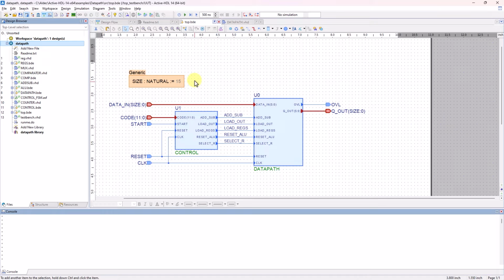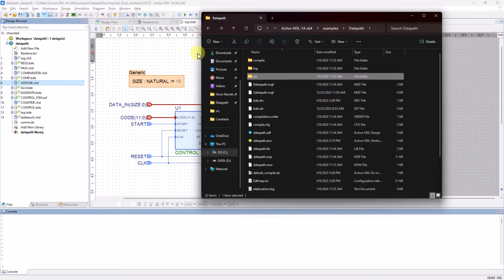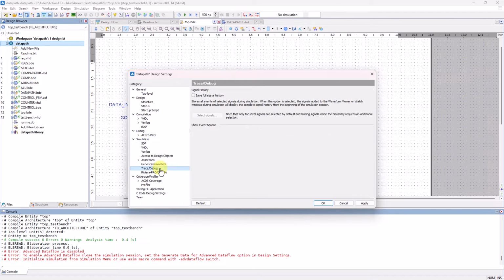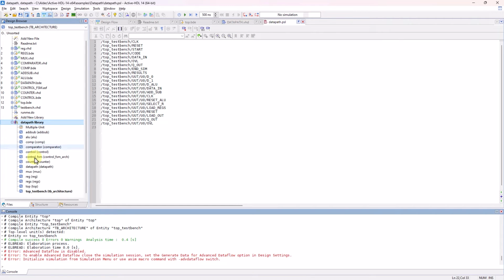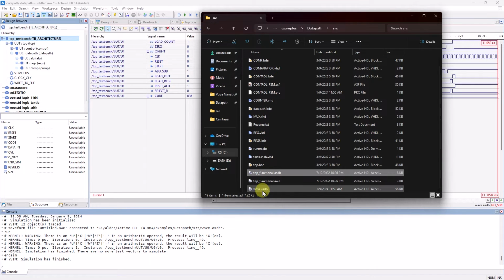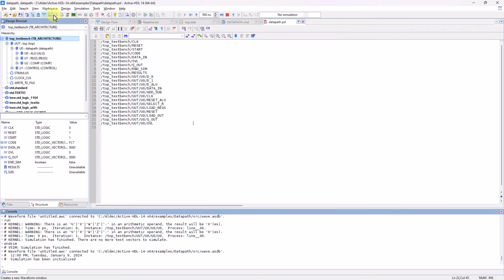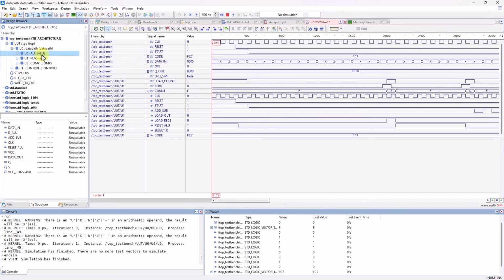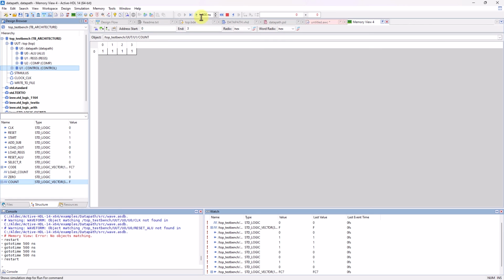2.6 - Active-HDL™ Debugging: Post Simulation Debug Mode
Active-HDL provides additional simulation modes, including one called Post Simulation Debug Mode. This advanced feature allows for viewing simulation results after the simulation has finished. Note that in this mode, some debugging tools normally available during simulation are not usable such as toggling breakpoints, using Dataflow, and stepping through code. Additionally, this feature does not check out the simulation features in your Active-HDL license, but instead checks out the Post Simulation Debug license feature. This video will go over how to access the mode, how to set up simulation settings to get post-simulation data, and what simulation and debugging tools are available in this mode.